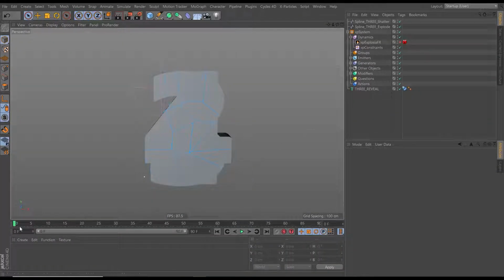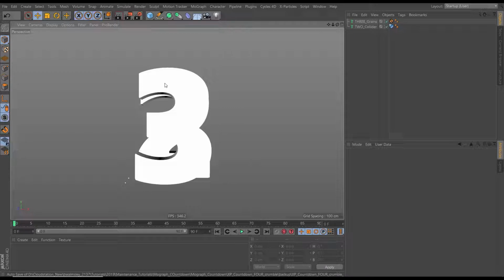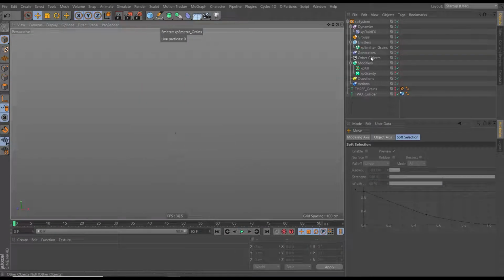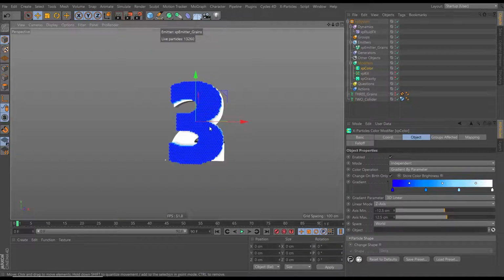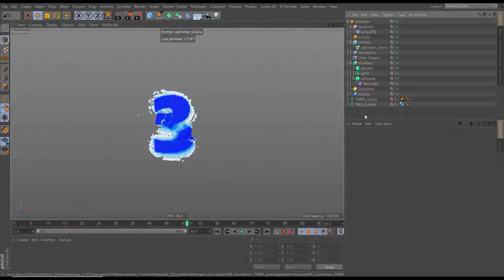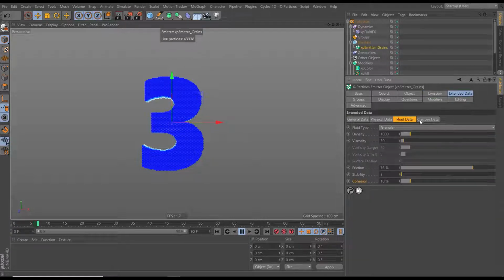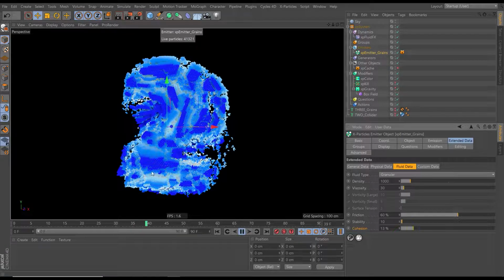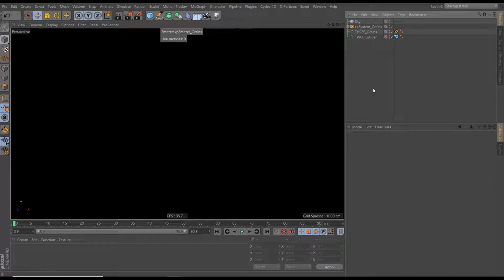Maintenance Training - XP Countdown - Series 2 - xpFluidFX Granular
Fill an object volume with particles, ready for granular simulation.

Set up xpFluidFX to create clumping sand.

Refine the look using the xpEmitter Extended Data settings.

*To follow this video, users will need to use scenes created in Series 1 and Series 2.